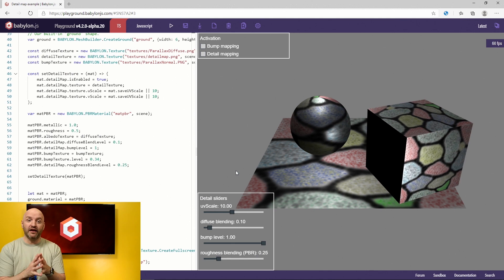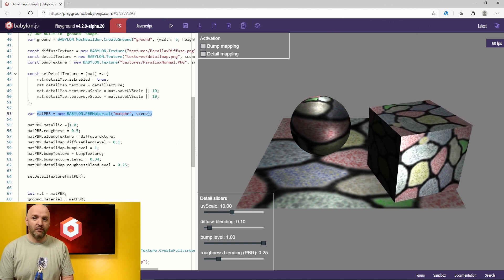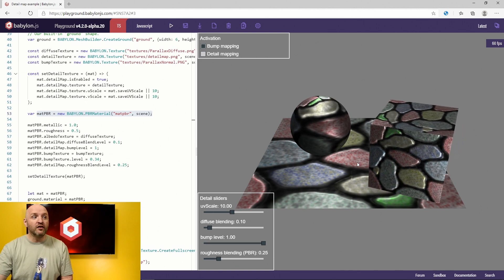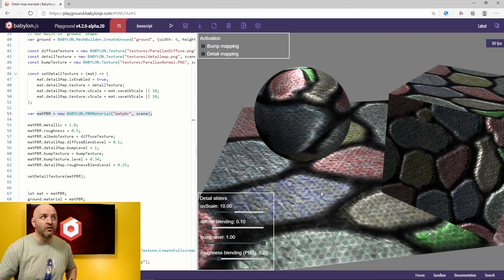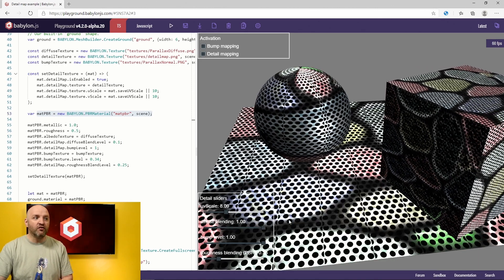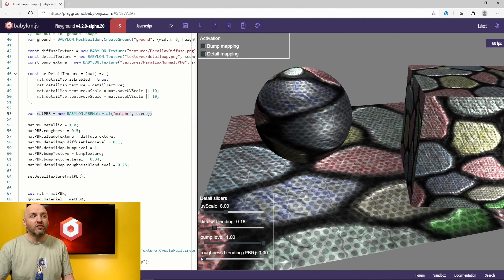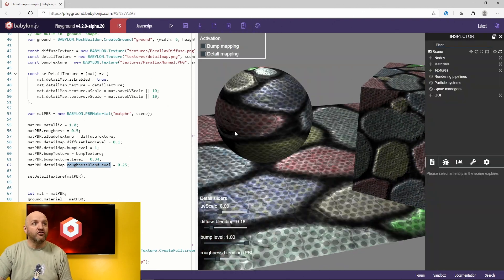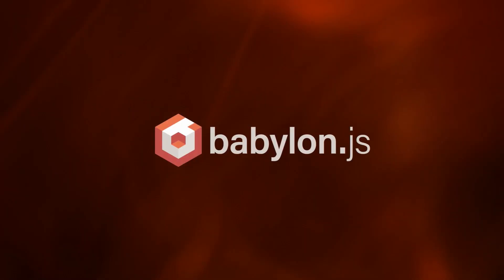Level Up Your Materials Using Detail Maps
David's back again to show us how to take our materials to the next level by leveraging detail maps!